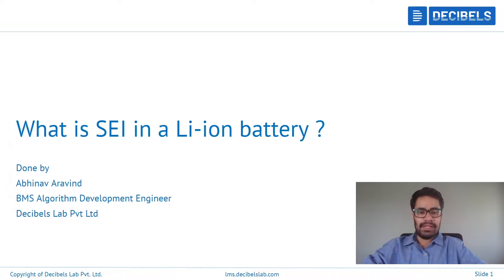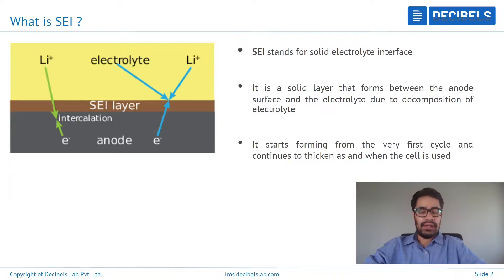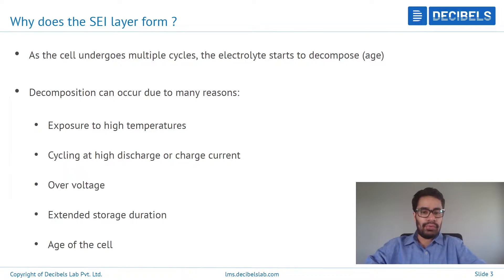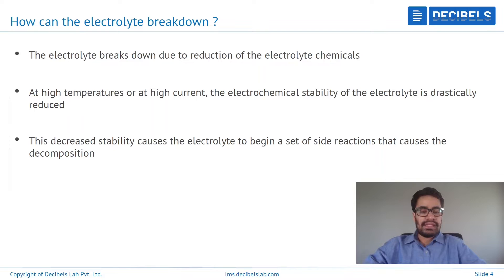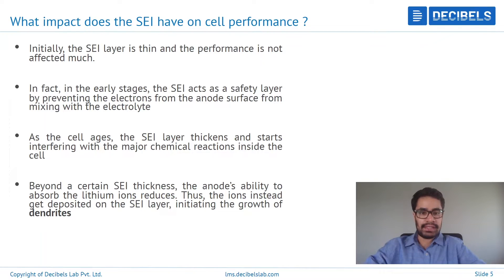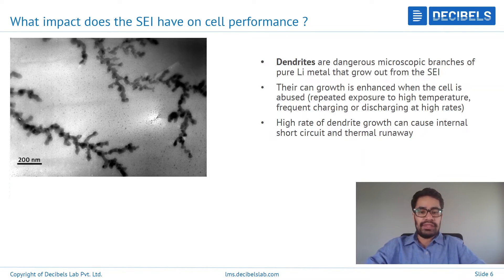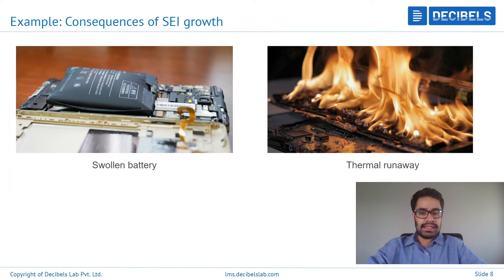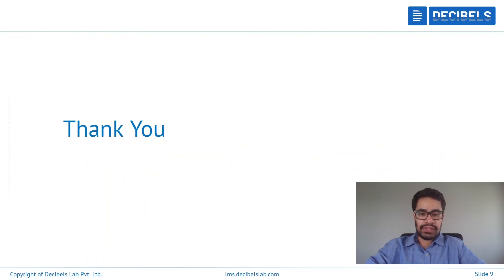What is Solid Electrolyte Interface (SEI) in a Li ion Battery | Decibels Lab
Take a deeper dive into this Cell Technology with DecibelsLab and be in the know.

If you’re interested in starting your career in Electric Vehicle Industry, check out our exclusive Master Course: